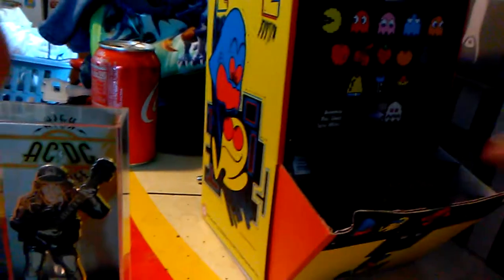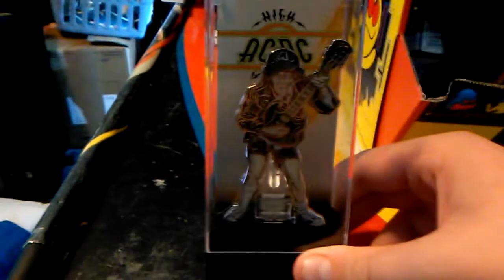Unboxing alot of Pacman enamel pins from FIGPIN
This made me have anxiety